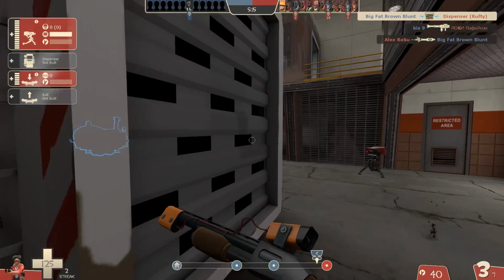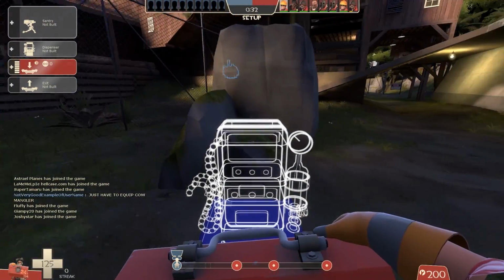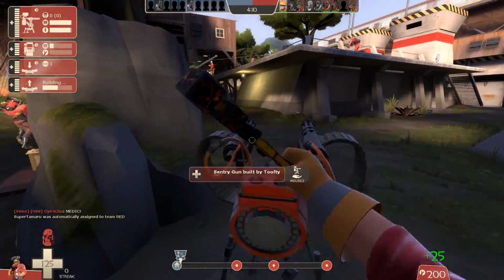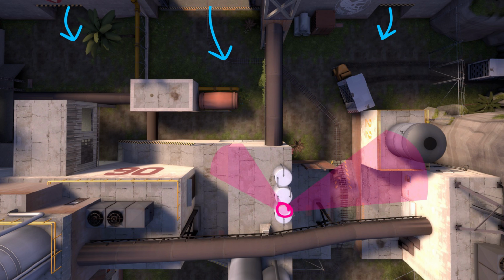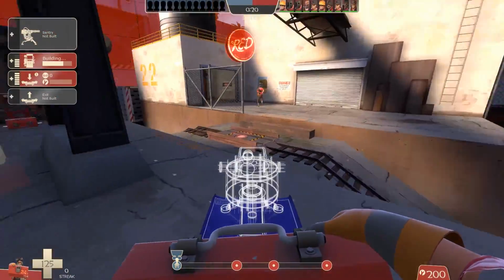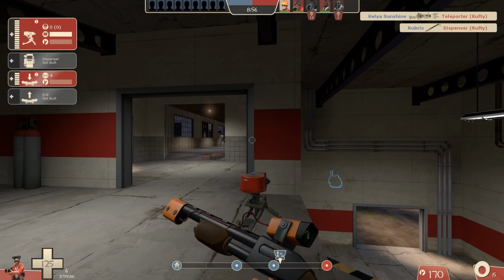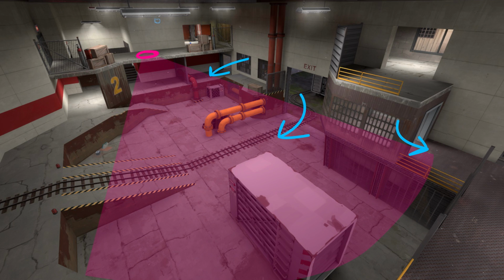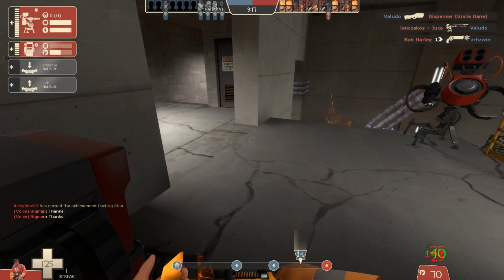TF2 - Enclosure Sentry Spots (Part 3)